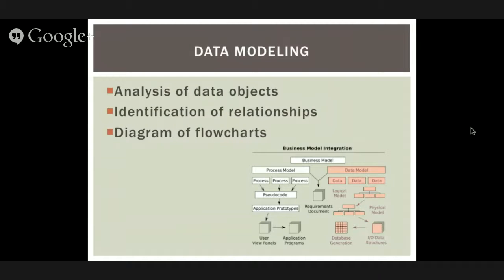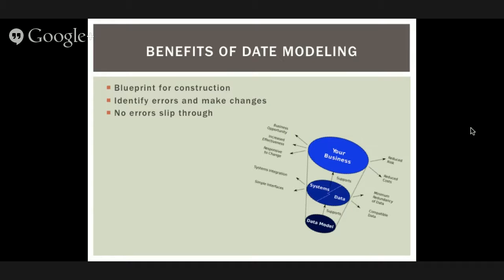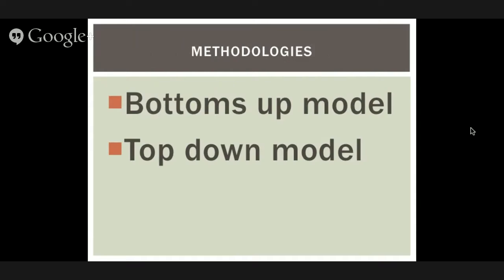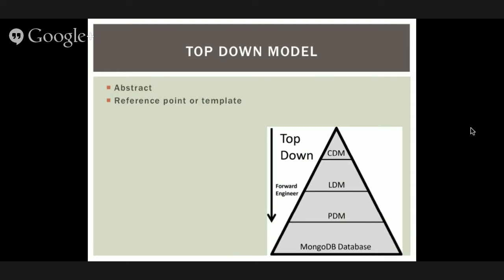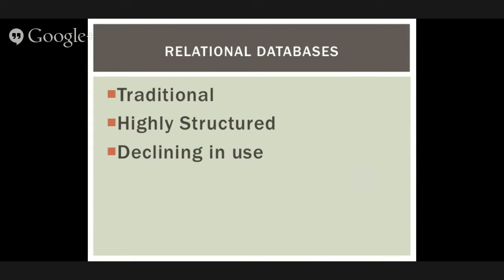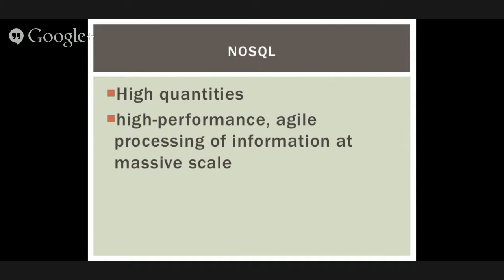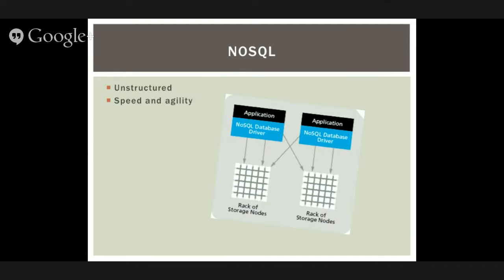Block 4 assignment finished